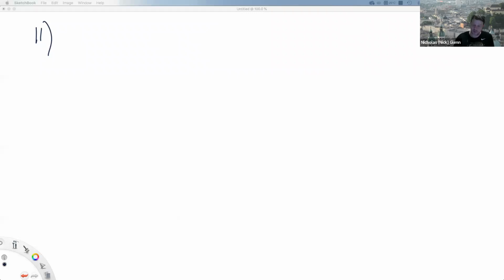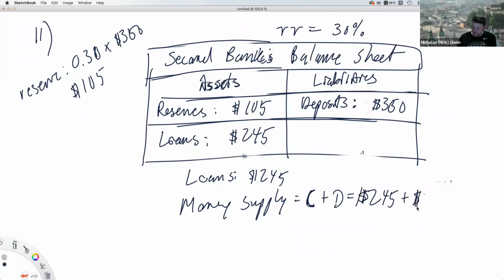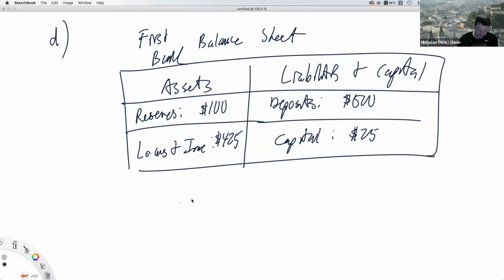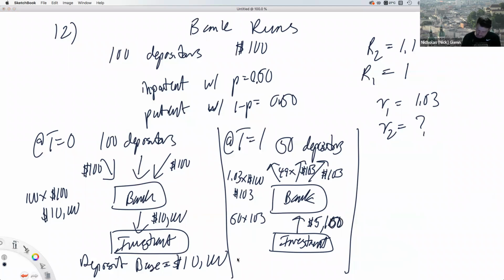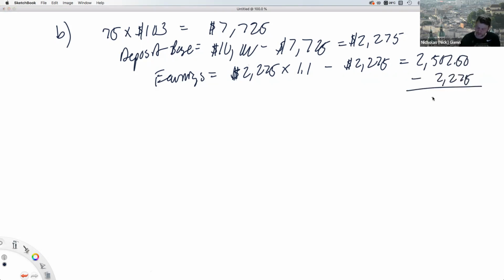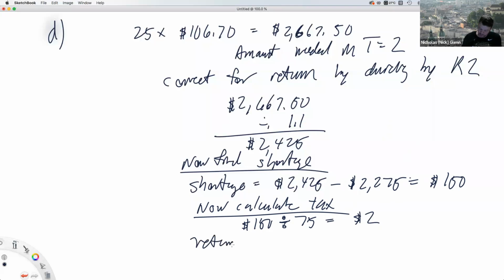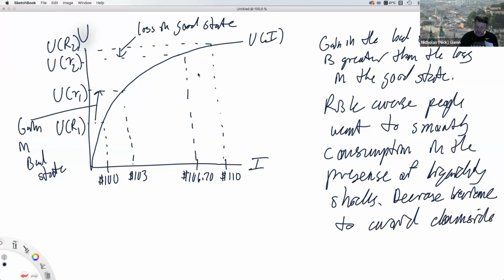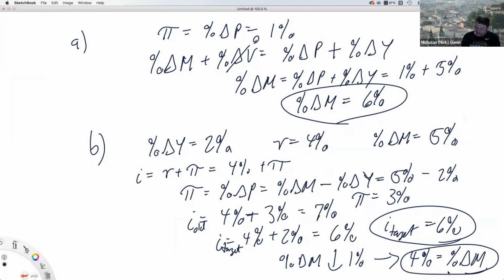ECON 400: Practice Exam 2 Short Answers